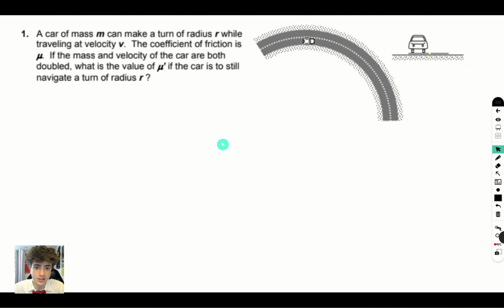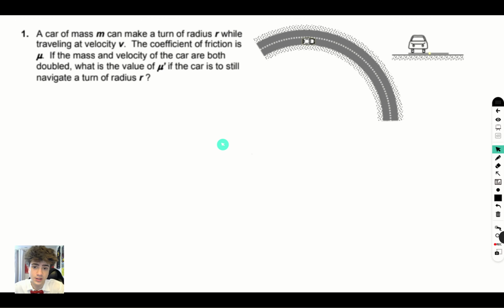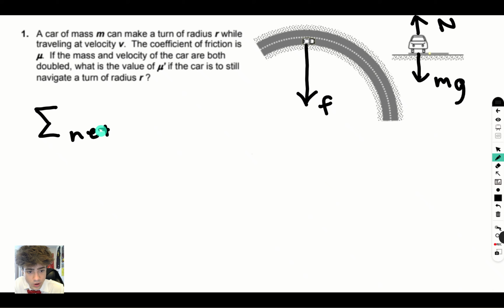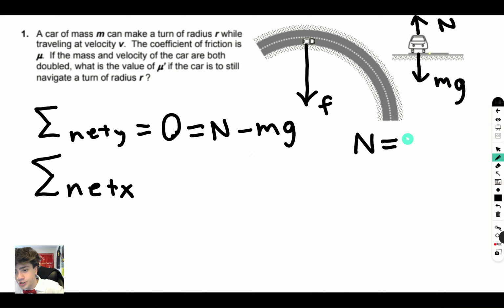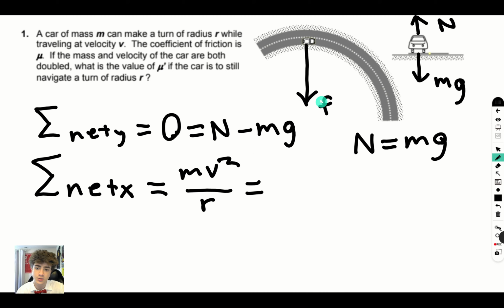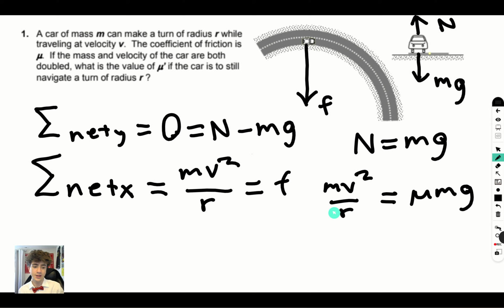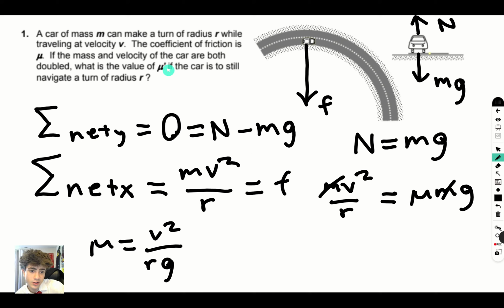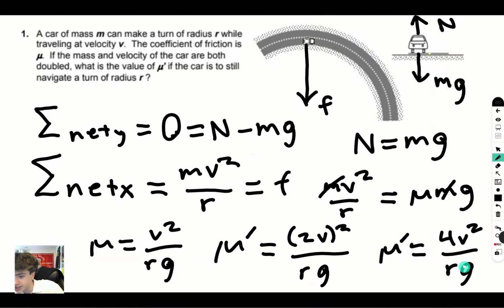Rotation Motion and Centripetal Force of a Car Taking a Turn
1. A car of mass m can make a turn of radius r while traveling at velocity v. The coefficient of friction is μ. If the mass and velocity are both doubled, what is the value of μ' if the car is still to navigate a turn of radius r?